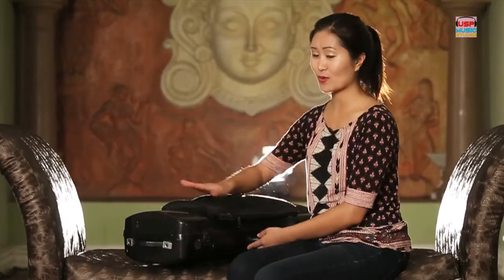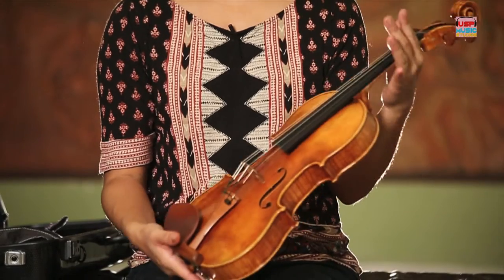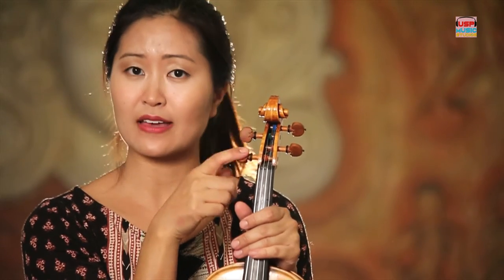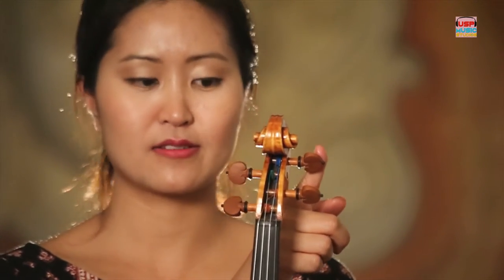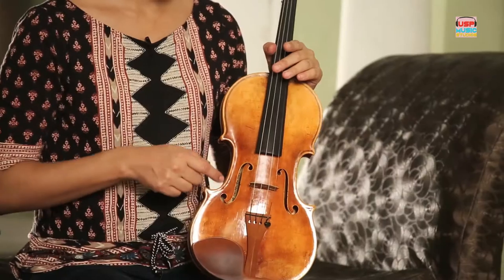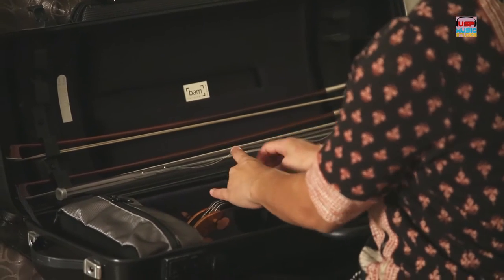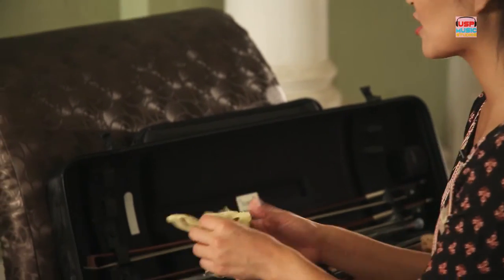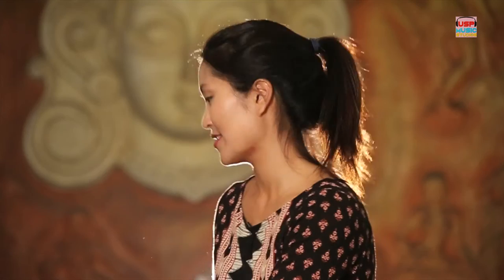Parts of the Violin & Bow | Music Tutorial | Violin Lessons 4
So now we are going to teach you the different parts of the violin and the bow. We'll start with the violin first. When you're a beginner, it's very important to know all the different parts of the instrument, so that you know your violin a little bit better. You know what each thing does.